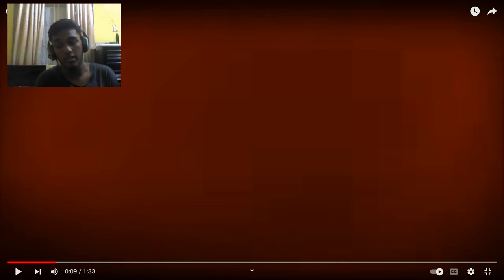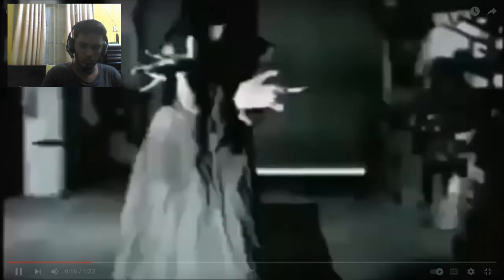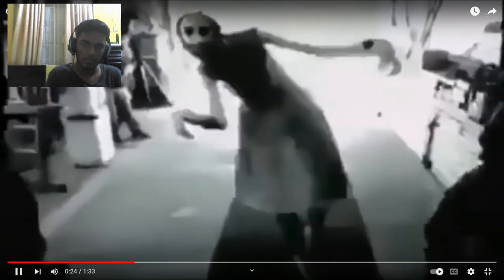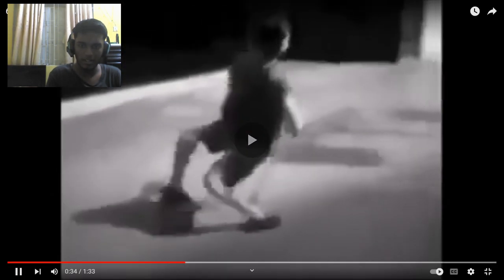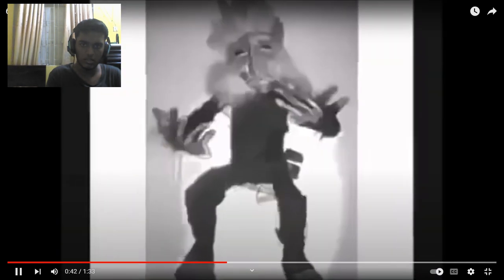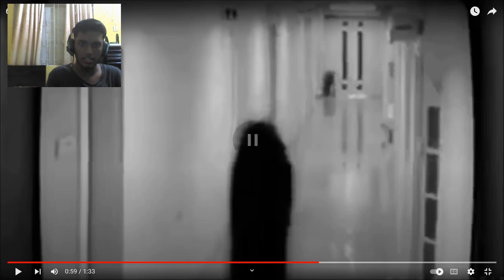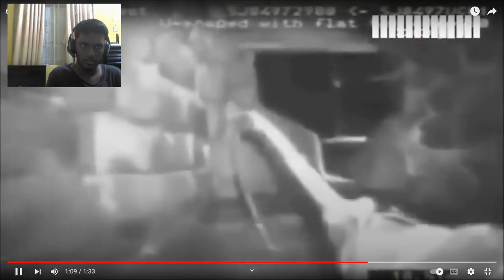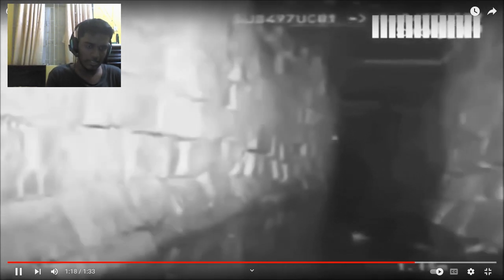videos that are next level.